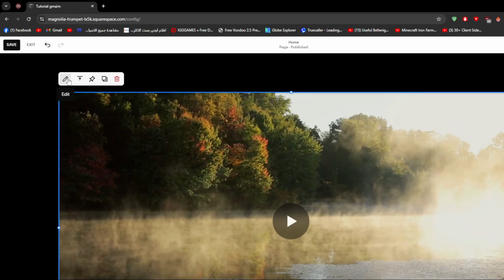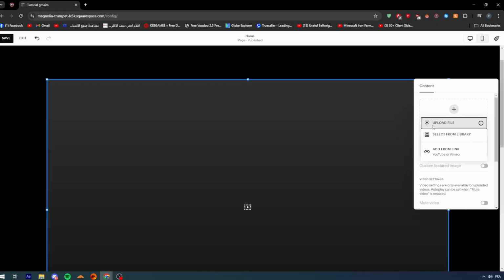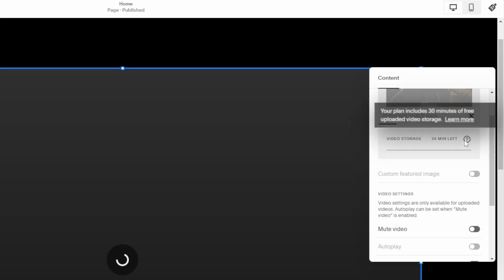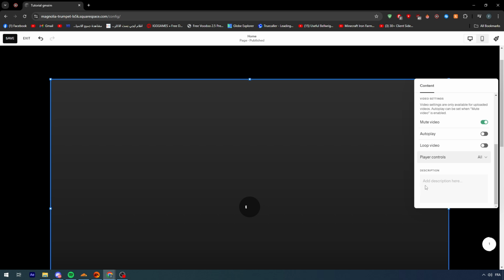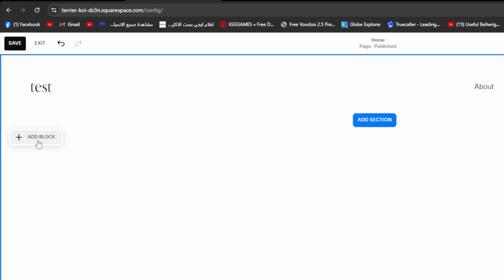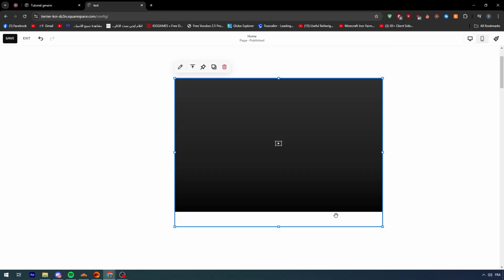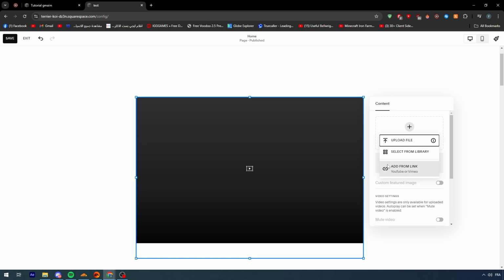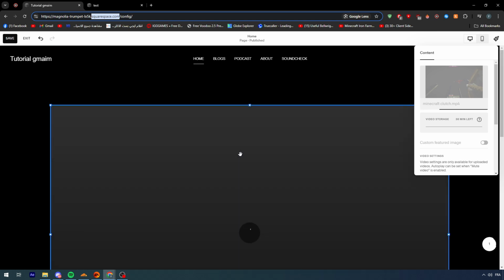How To Embed Video in Squarespace ! (Full Tutorial)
Today we talk about embed video in squarespace,squarespace tutorial,how to embed video in squarespace,add video to squarespace,videos in squarespace,how to use squarespace